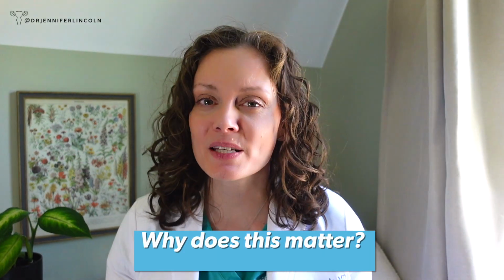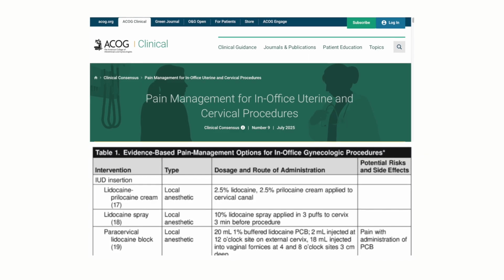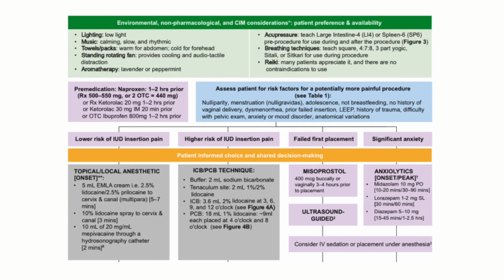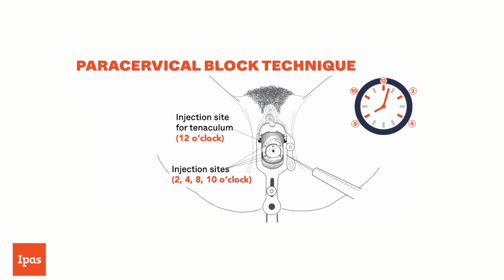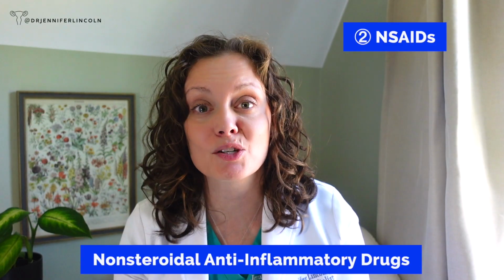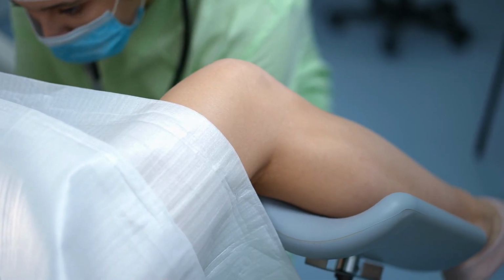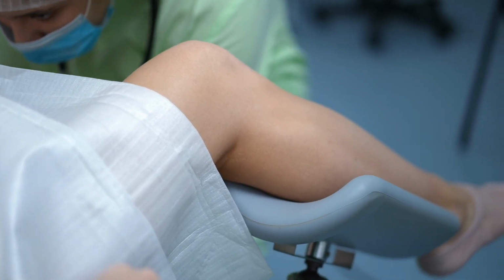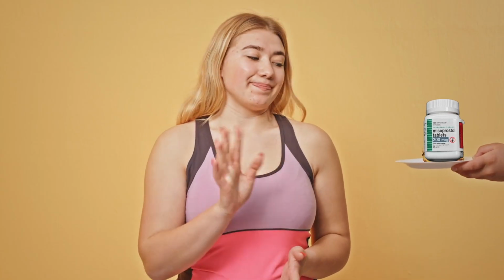IUD pain management **UPDATE** | Dr. Jennifer Lincoln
Let's start off by saying that IUD insertions can hurt -- and this video covers new recommendations on how you can have a less painful experience. The real breakthrough here isn't what's recommended, but instead that organizations are FINALLY calling for options to be offered to ALL people getting an IUD. It only took how long?? Anywhoo, board-certified OBGYN covers what you need to know and the two documents you can print out and bring to your visit to ask for what you deserve!!

**print these and bring them with you to your appointment**
1. The American College of Obstetricians/Gynecologists. Clinical Consensus 9: Pain Management for In-Office Uterine and Cervical Procedures. July 2025.

2. Bayer LL, Ahuja S, Allen RH, Gold MA, Levine JP, Ngo LL, Mody S. Best practices for reducing pain associated with intrauterine device placement. Am J Obstet Gynecol. 2025 May;232(5):409-421. doi: 10.1016/j.ajog.2025.01.039. Epub 2025 Feb 3. PMID: 39909325.

0:00 Intro
1:24 Two new updates you can bring in and use as references
1:55 IUD pain control checklist
6:53 What if your doctor brushes your requests off

REFERENCES and RESOURCES to go deeper:
See above!

If you are liking my content here or on my other socials, then I basically wrote this book for you - think of it like these videos in book form with awesome illustrations with info to leave you informed and empowered.

HI THERE!

If you're new here, welcome! I'm a board-certified OBGYN who uses social media to educate, bust myths, and give you the sex education you wish you got in high school. I cover reproductive health from periods to birth control and doctor's visits to how to feel good. All free of shame and judgement. because that's how it should always be.

BE SOCIAL!

Don't forget to come follow along elsewhere!